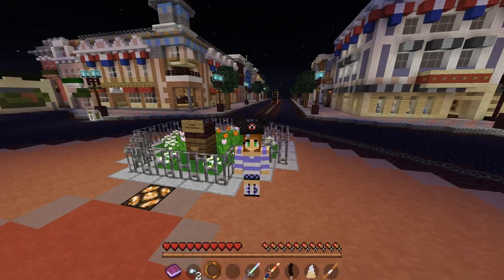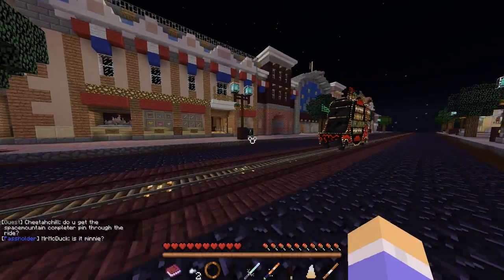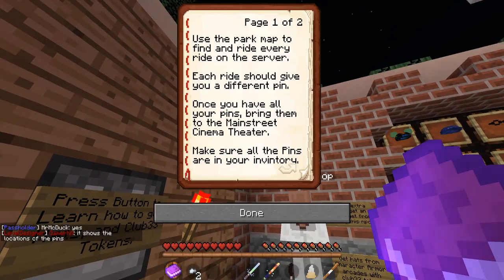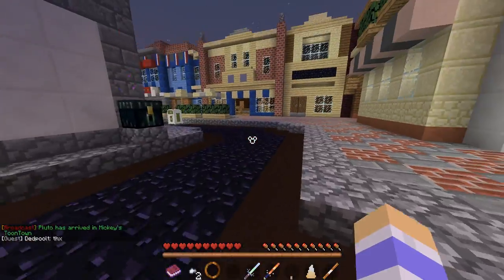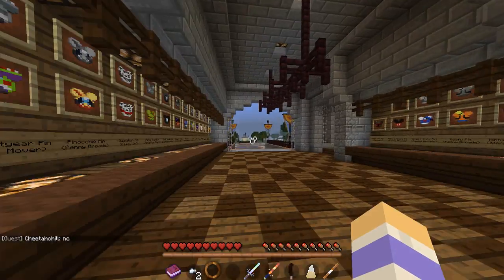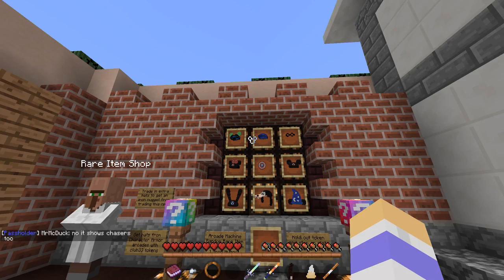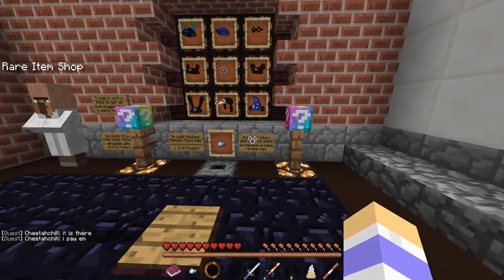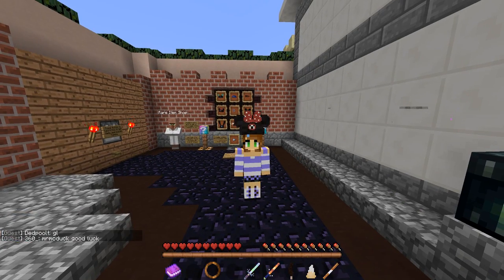Minecraft Disneyland Haxiclesticks! How To Get Mickey Hats!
Hello! Today I wanted to show you how to get your very own Mickey Mouse Hats on the Haxiclesticks server. This is an informational video! And I hope you will be able to get a hat in the future!

-Mimiperiwinkle out!